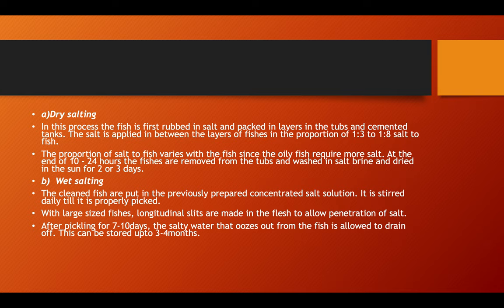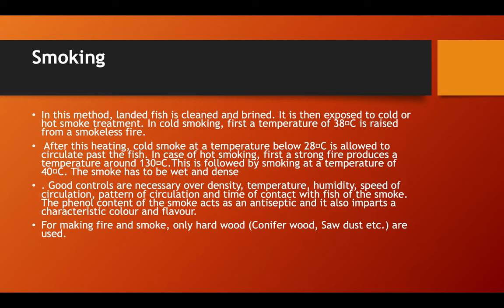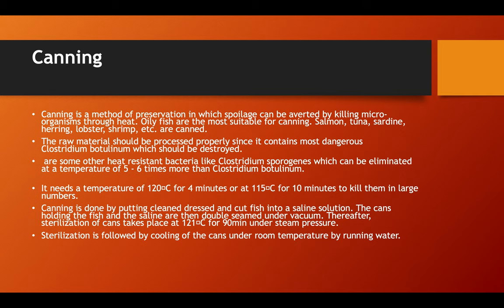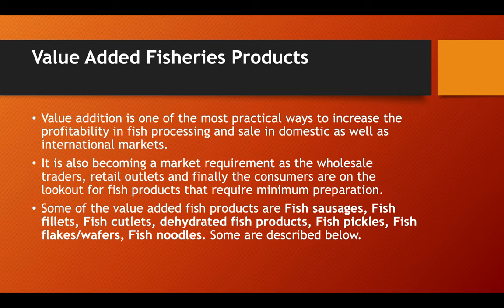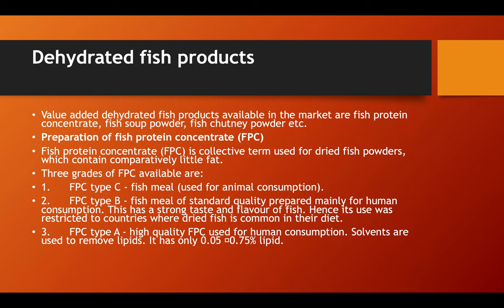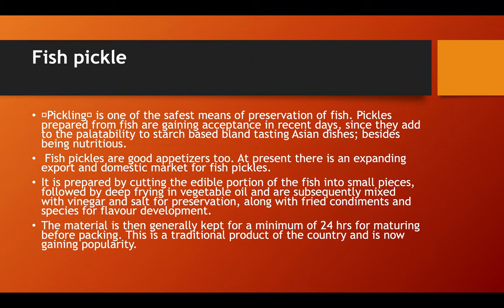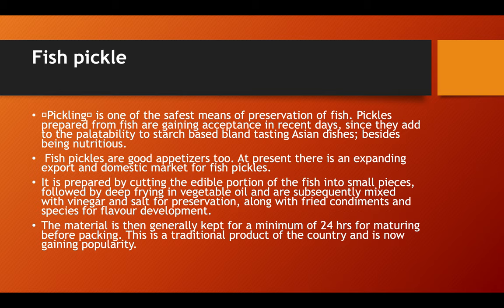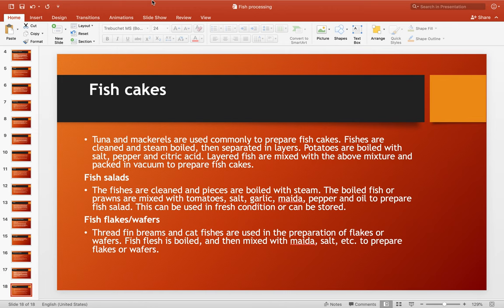Lecture 15 Fish Processing Part 2